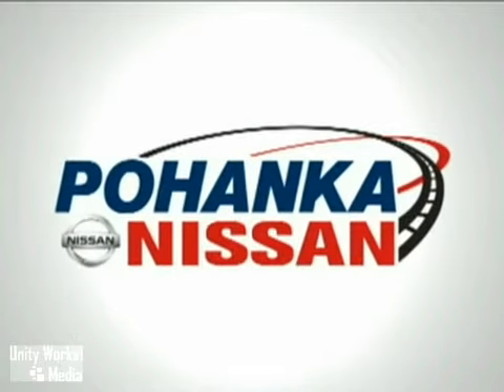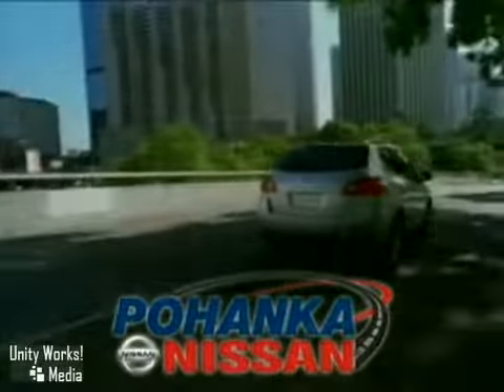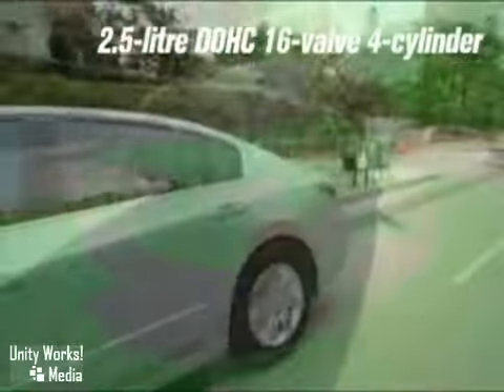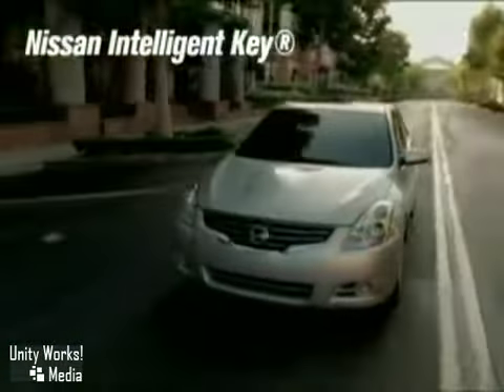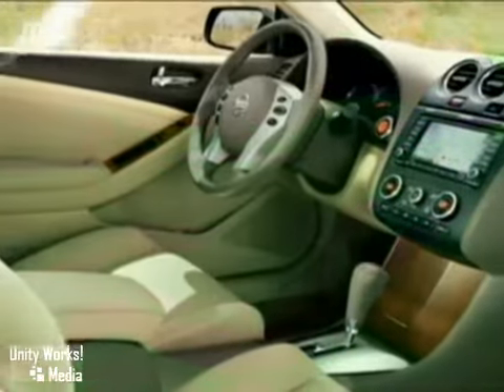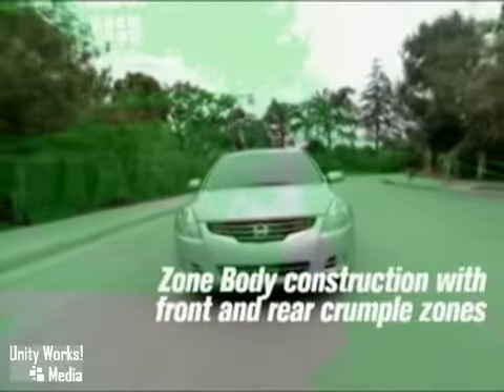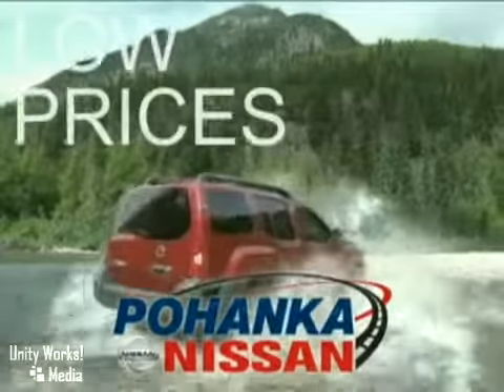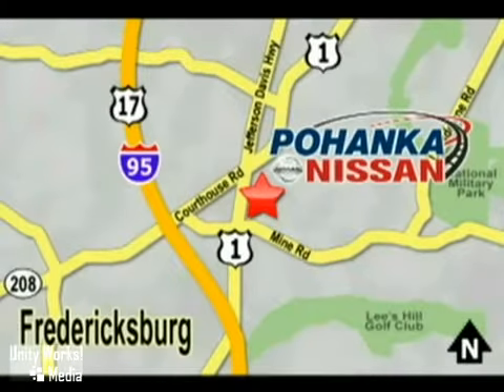2010 Nissan Altima Hybrid Fredericksburg VA Richmond VA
2010 Nissan Altima Hybrid

Pohanka Fredericksburg
5200 Jefferson Davis Hwy
Richmond VA Fredericksburg VA, 22408